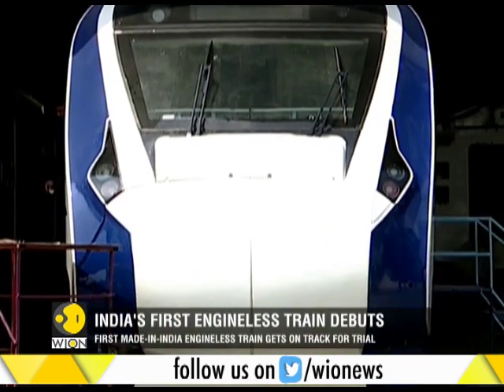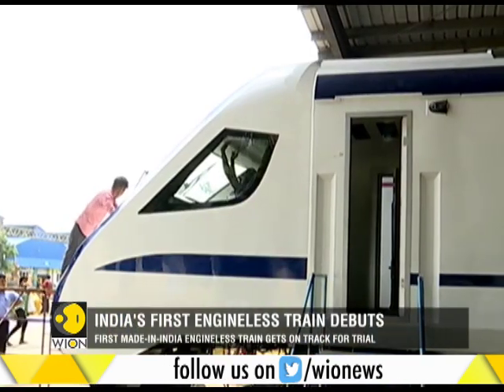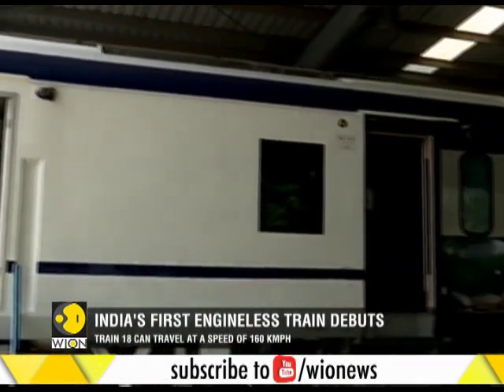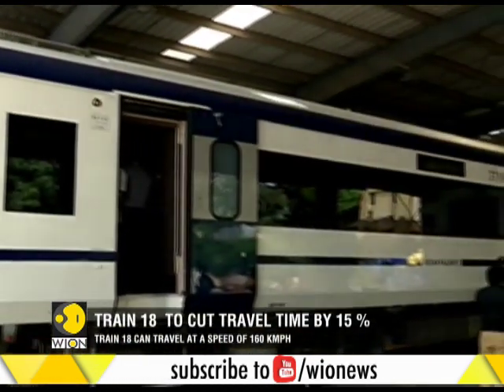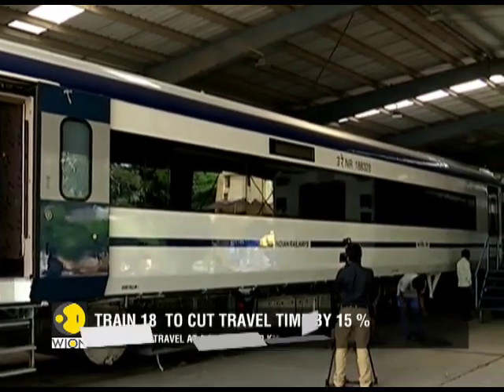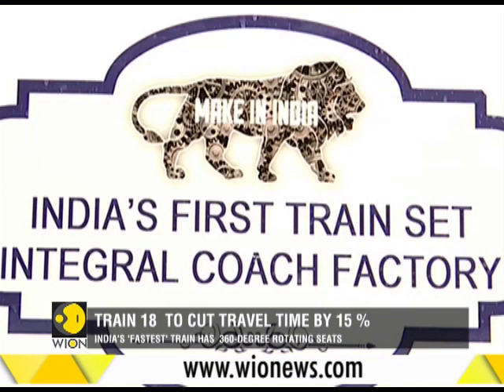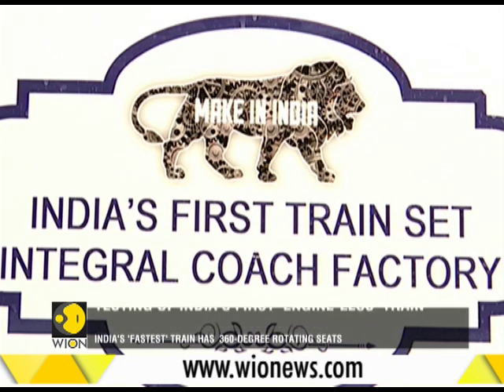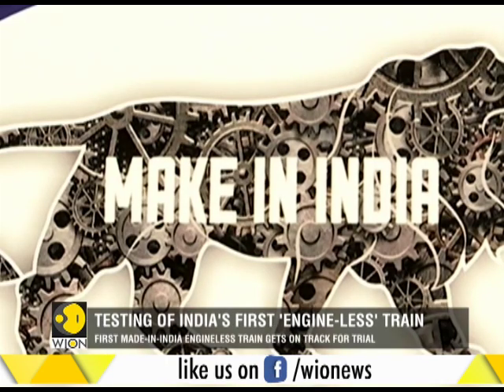India's first engineless T-18 trains makes debut on tracks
India's first engineless T-18 trains makes debut on tracks today. The trains will roll out from Chennai's integral coach factory. Once they are successfully tested, it will be inducted in the Indian railways. Watch the video to know more.